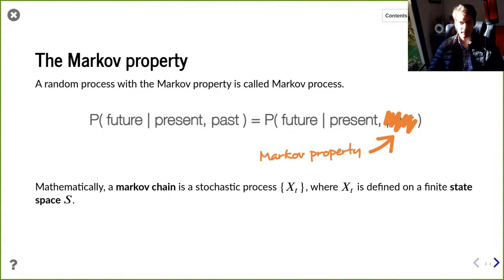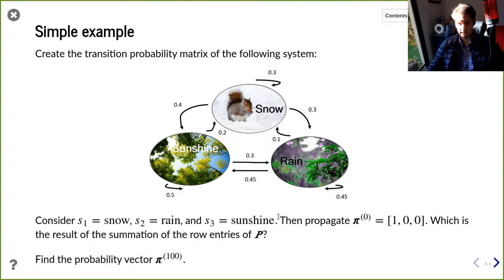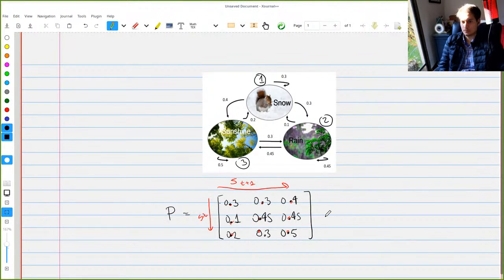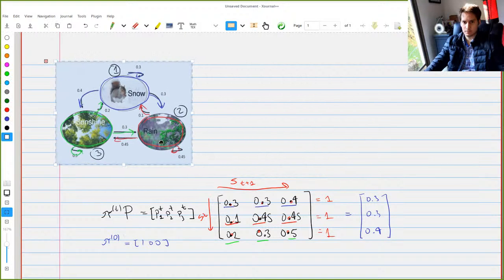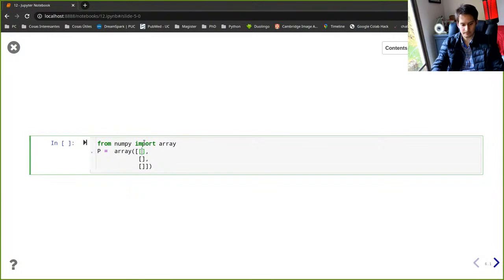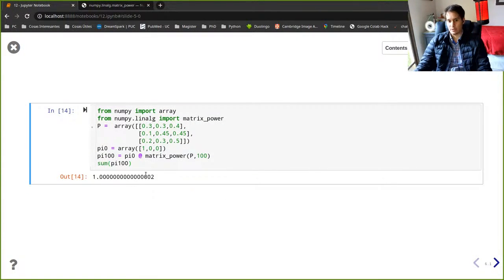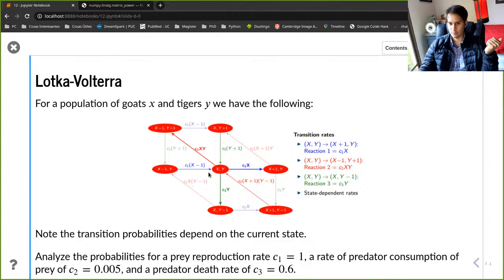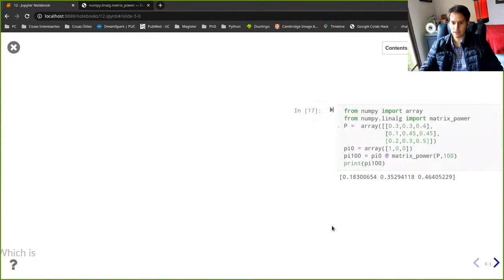Tutorial 12: Markov chains - IBM3103 - Carlos Castillo